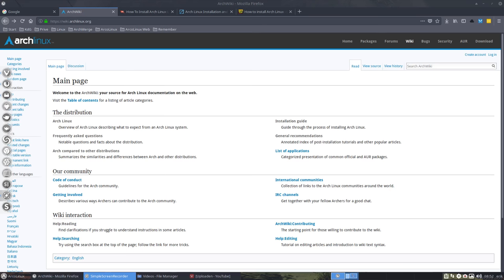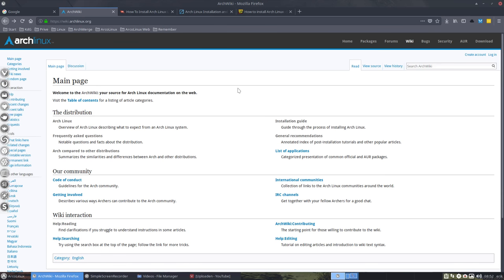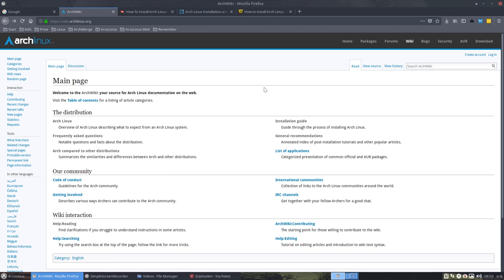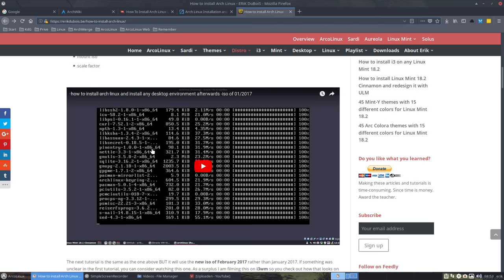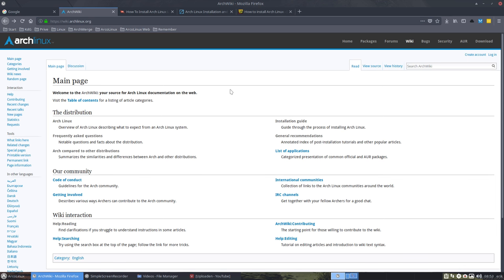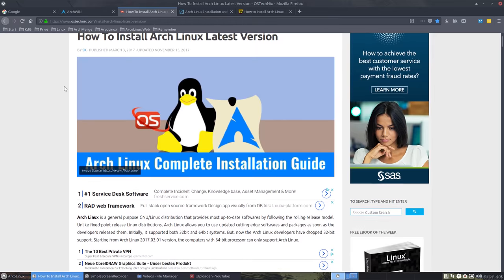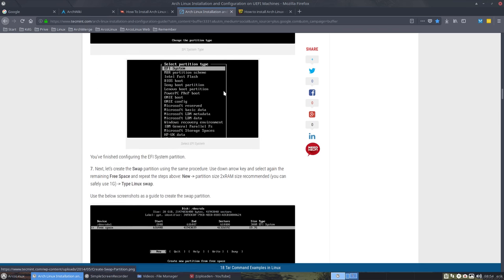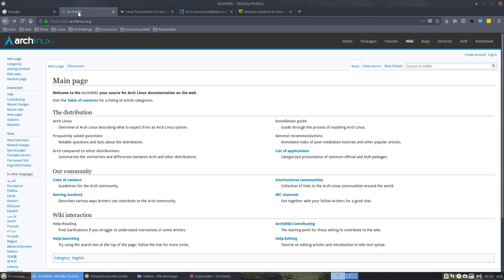Arch Linux : 1 How will we proceed with the installation of Arch Linux